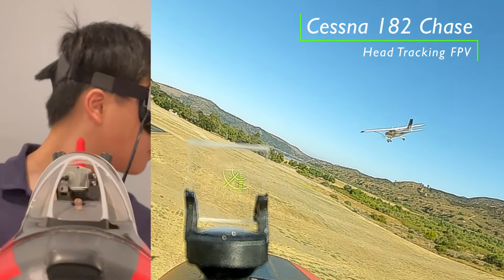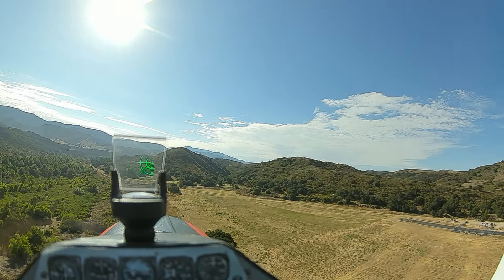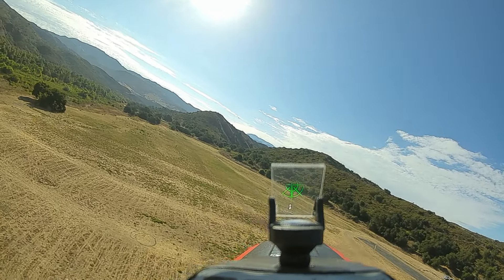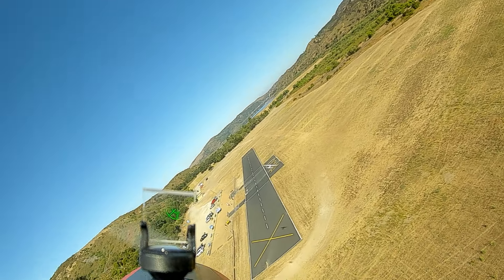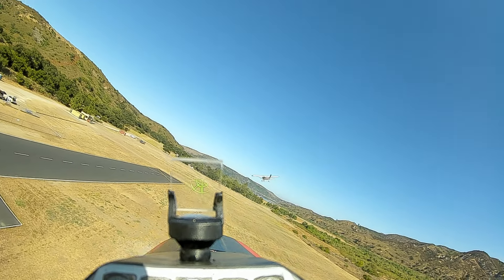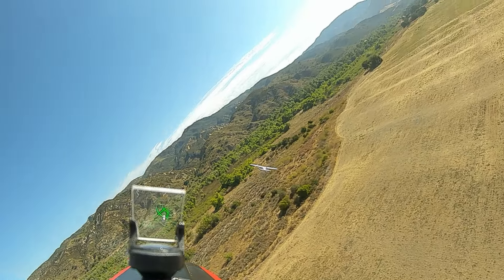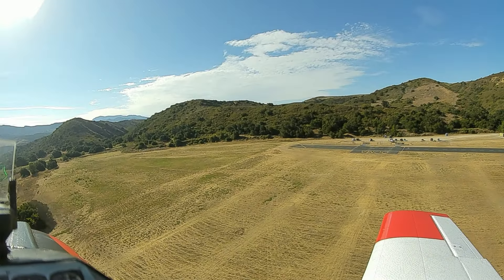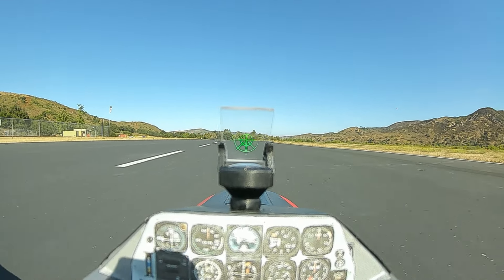Head Tracking FPV Chase - RC Cessna 182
Immersive RC plane chase using head-tracking FPV from the cockpit of a E-flite T-28 Trojan 1.2m (4s) following FMS Cessna 182 1.5m (4s).  Head tracking FPV camera enables the pilot to intuitively look at wingman simply by turning his head.  It's the most immersive, realistic flying experience possible flying a RC plane.

T-28 Pilot: Motionsic,  Cessna Pilot: Dave Rosenstein
Field:  Bob Swenson Field/Orange County Modelers Association